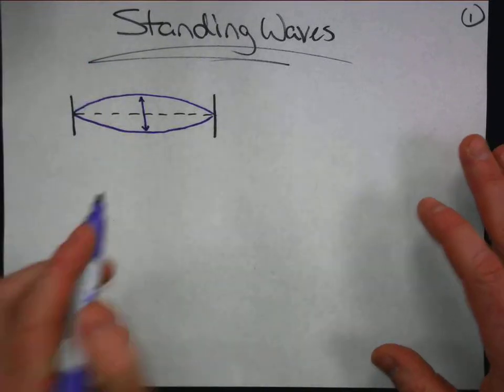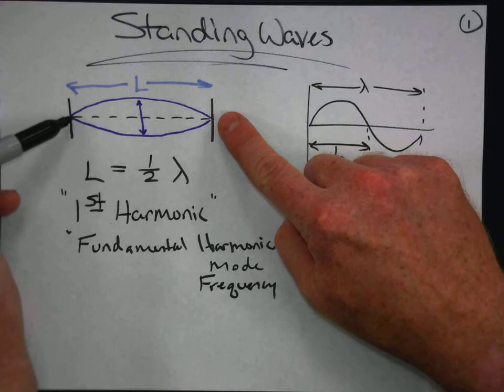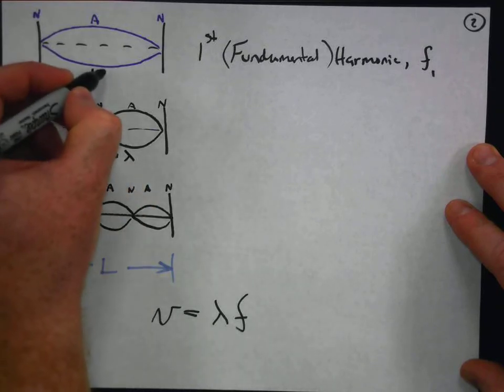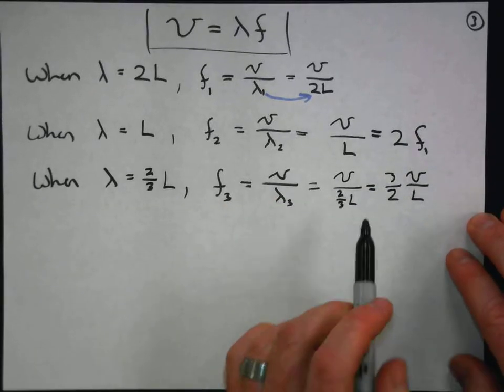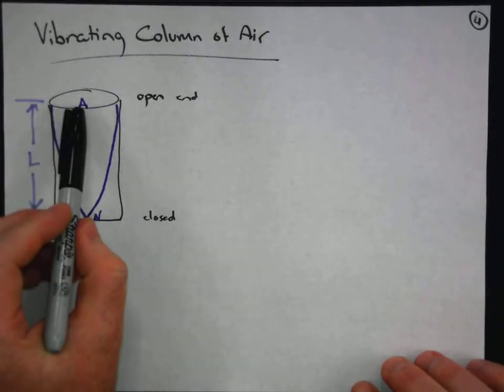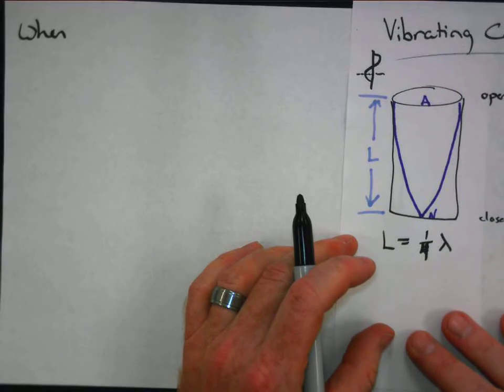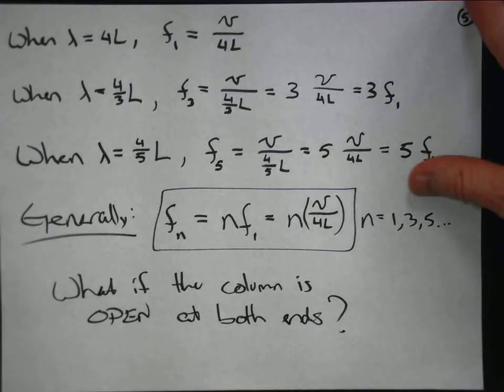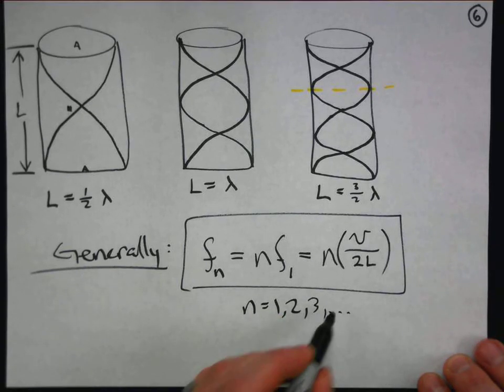AP Physics Standing Waves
So, how do wave speed, wave length, frequency, crest, trough, node, antinode, etc. all come together?  Let's find out...